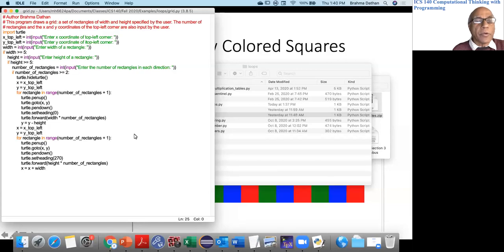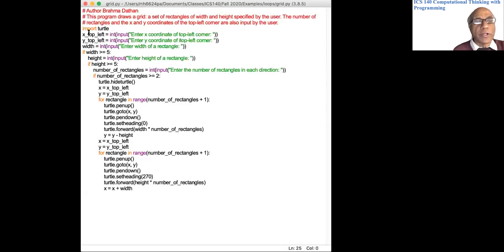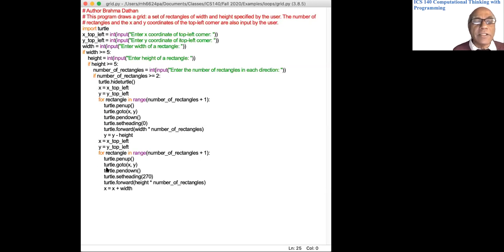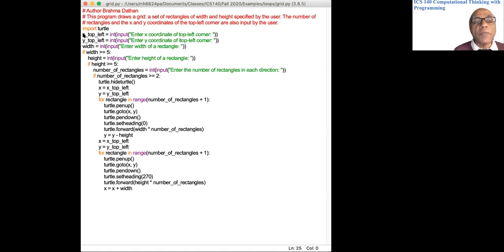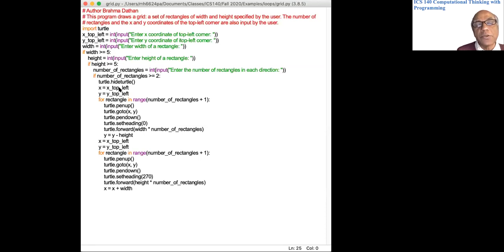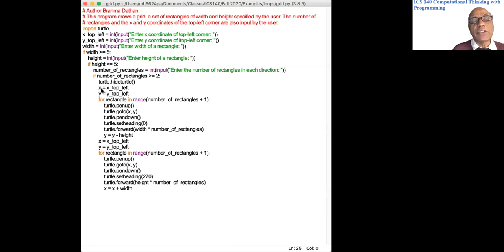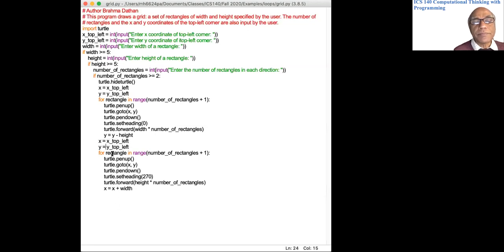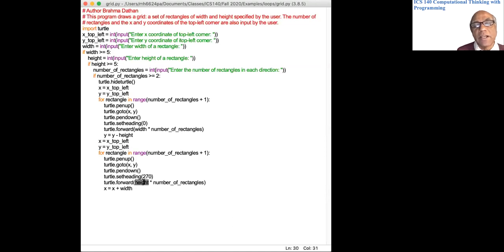drawing a grid